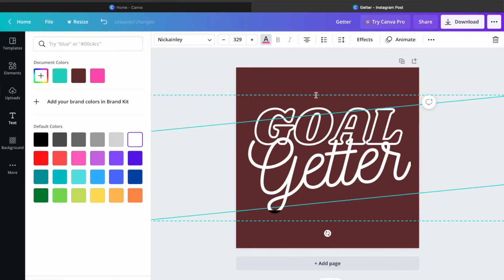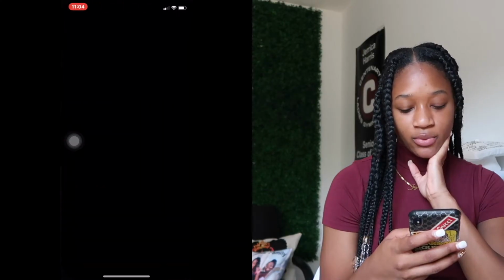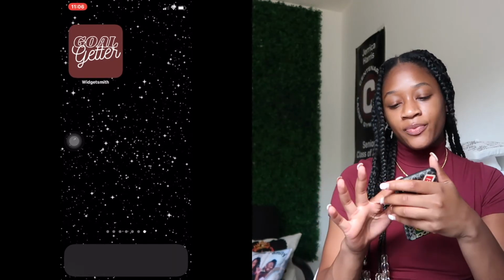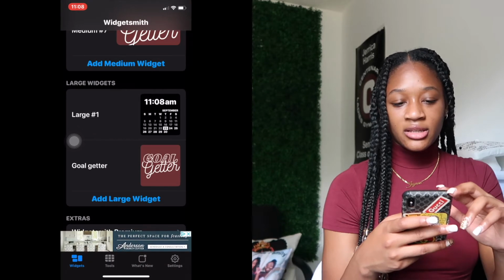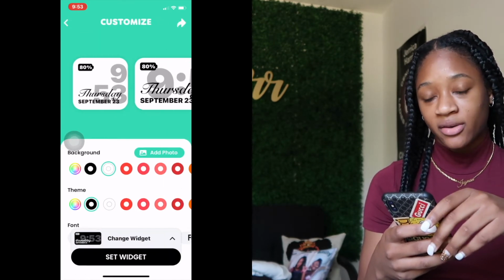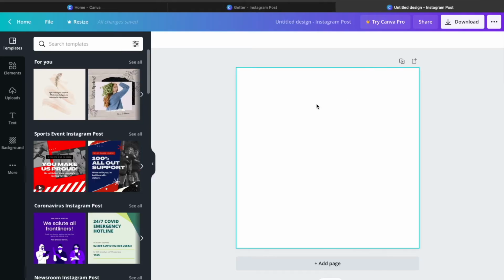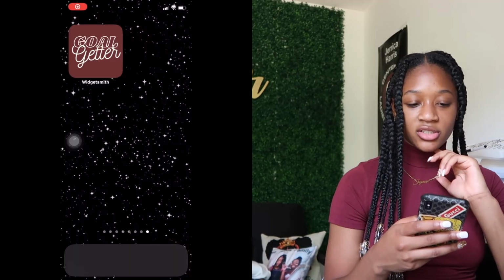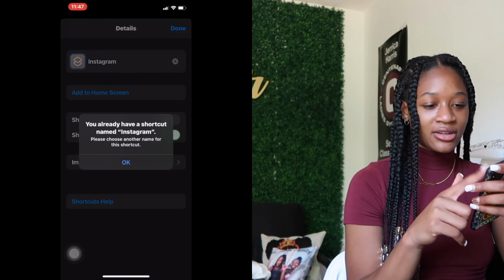Create An Aesthetic iPhone Home Screen | How To Customize Your iPhone Home Screen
A quick and easy way to customize any iPhone home screen  using Canva.  Create aesthetic app icons and widgets with the help of this video.
*Must have at least iOS 14*

Thank you guys so much for your love and support on my channel, please continue to grow with me on this new amazing journey!

Follow My Main Socials:
Personal Instagram: jerrica101
Business Instagram: justjerrstudio

SKEETE FT. JST - BROWN SKIN GIRL REMIX